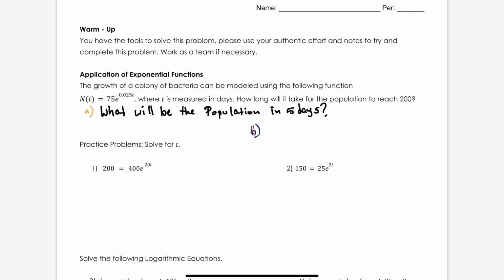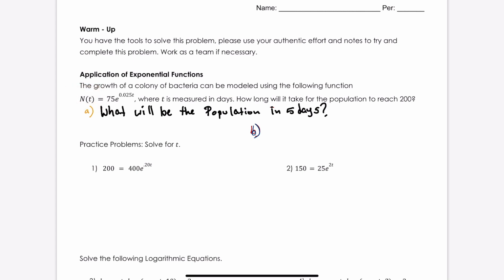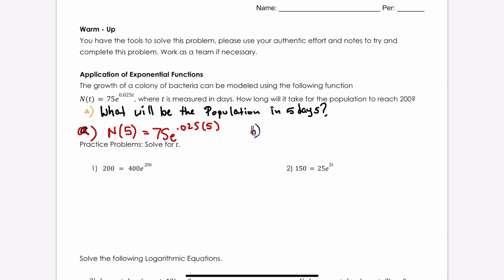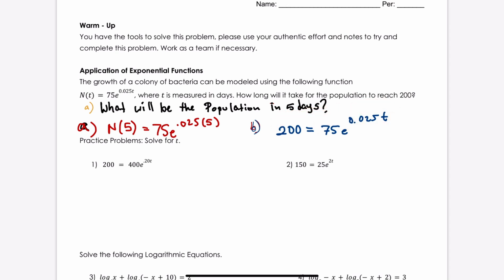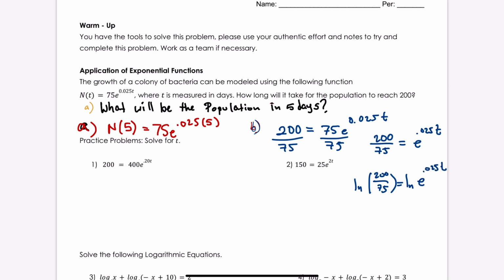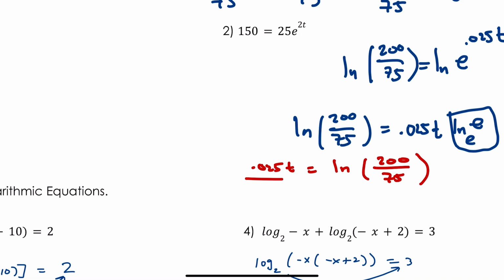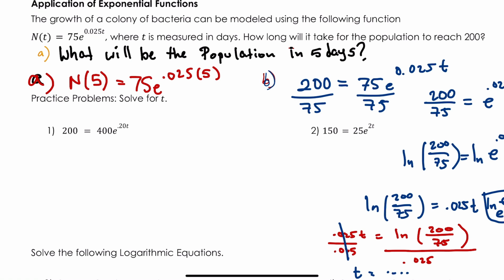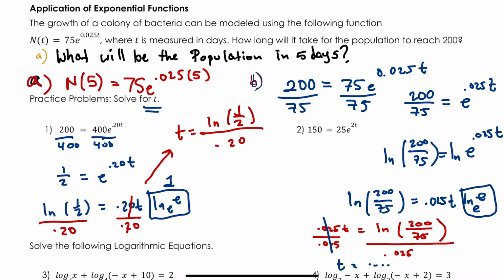Solving Exponential Equations Using Logarithms (Application Problem Example)